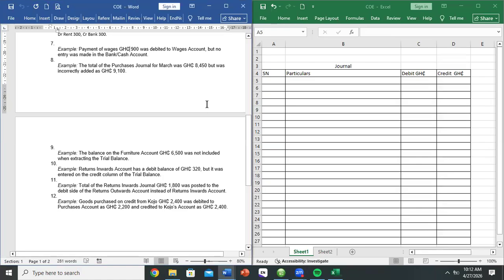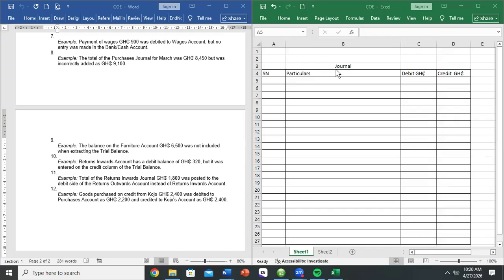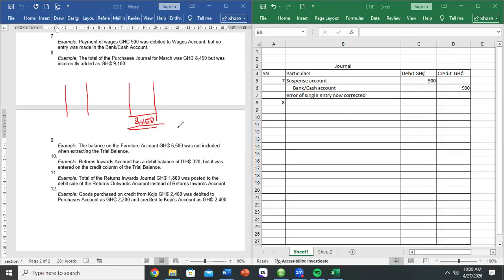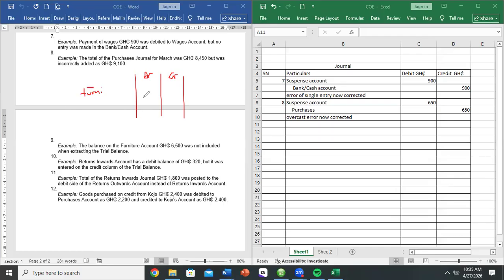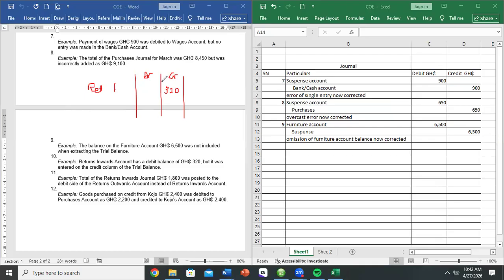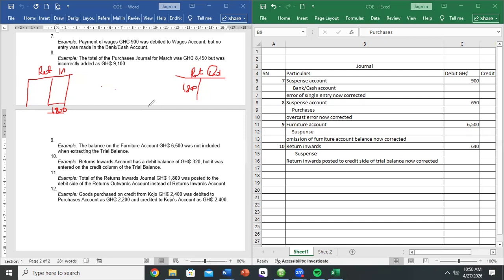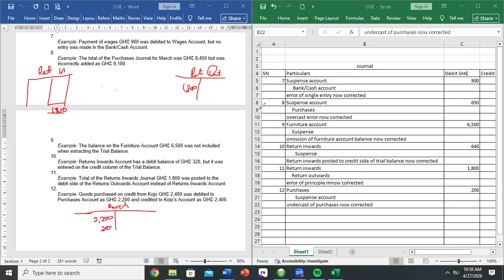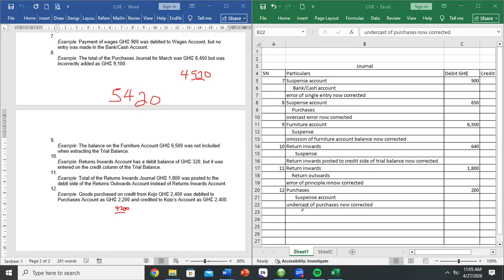Correction of Errors Lesson 5